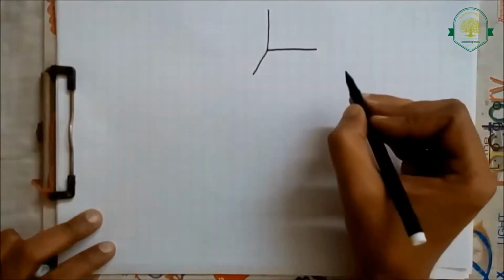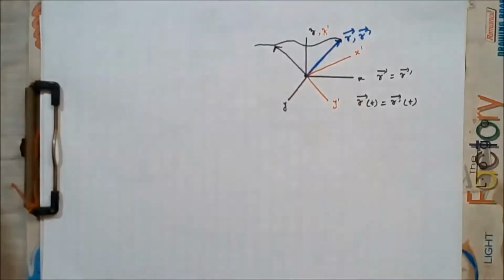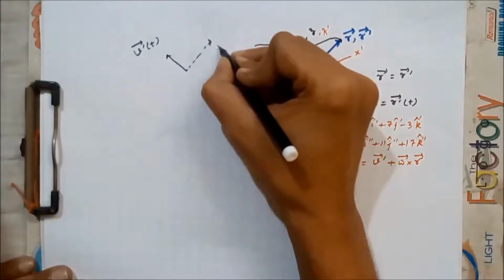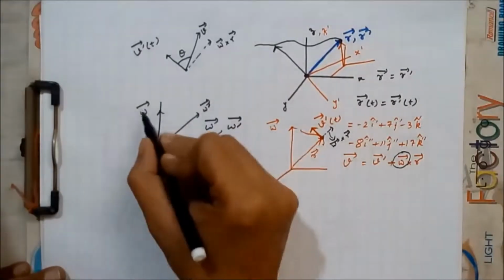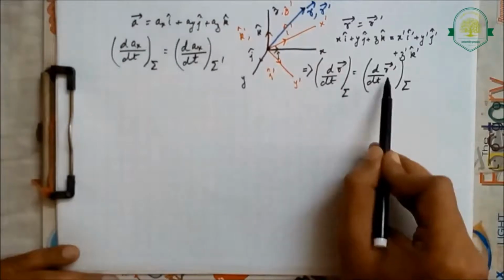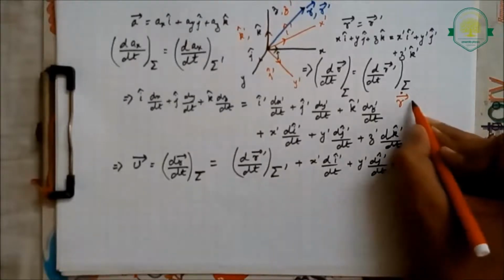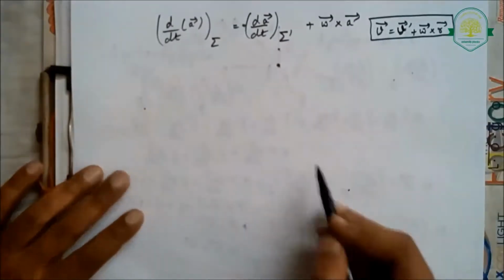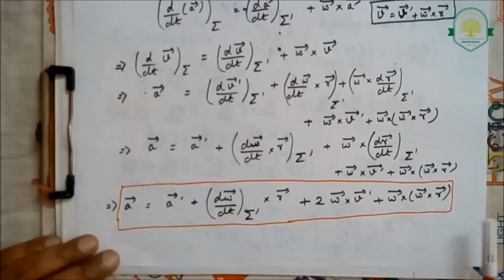Acceleration in rotating frames (Coriolis & Centrifugal) derivation and problem solving Part I new